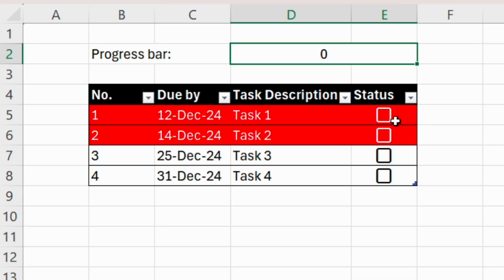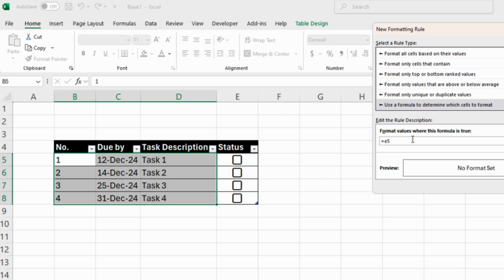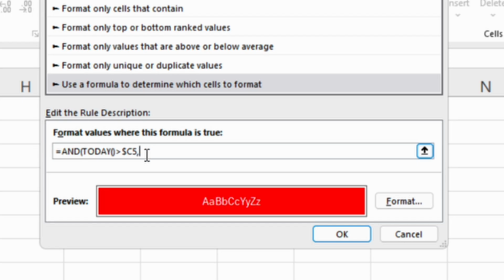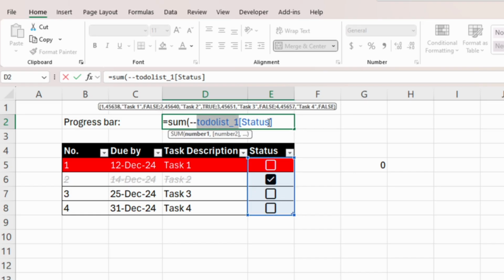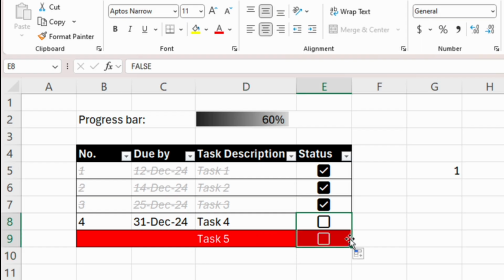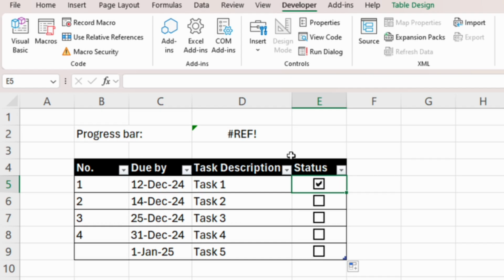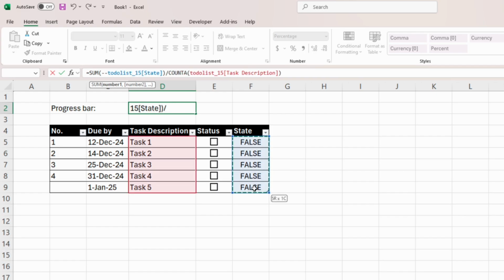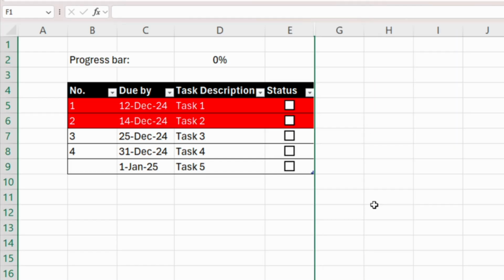Stay on TOP of things with THIS Dynamic To-Do List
If you enjoy organizing tasks tracking progress and staying on top of things, you can create a dynamic to-do list in Excel to track all your tasks and display the progress. This tutorial will show you 2 friendly methods of implementing it. Enjoy!

🕓TIMESTAMPS:
00:00 Intro
00:20 Preparing the table for the check-list
00:55 Method 1 (for Excel version 365)
08:17 Method 2 (for all Excel versions)
13:35 Wrap-up